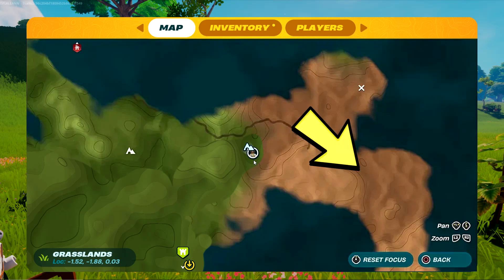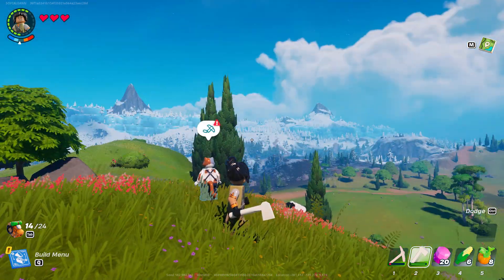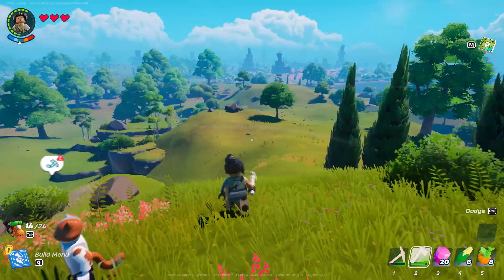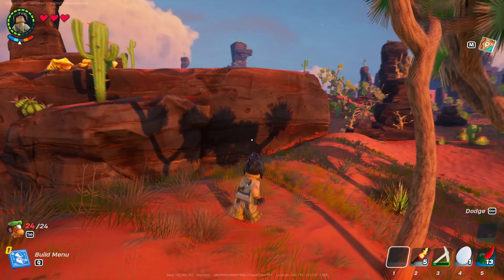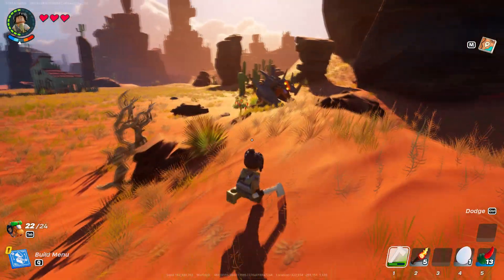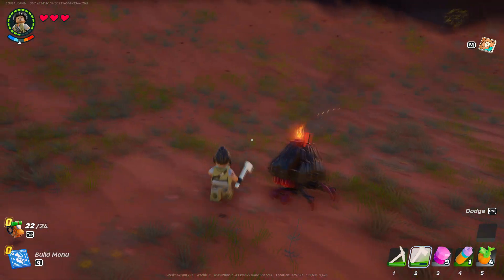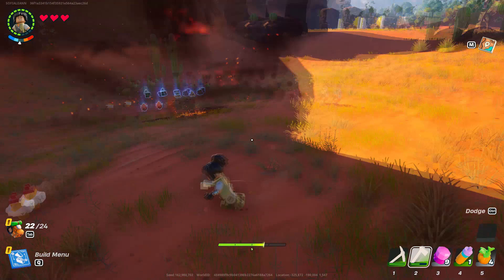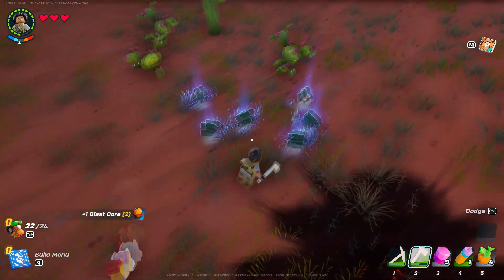How to Get Blast Core in LEGO Fortnite The Fastest & Easiest Way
This video will show you how to get Blast Core the easiest and fastest way in LEGO Fortnite.